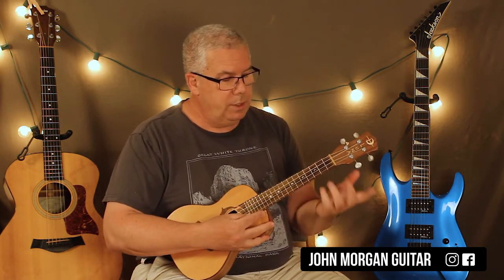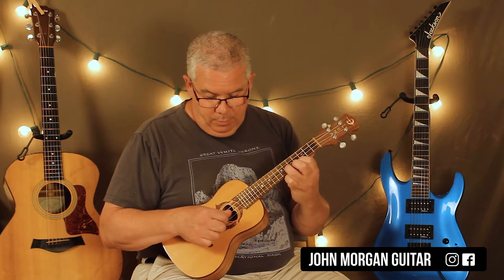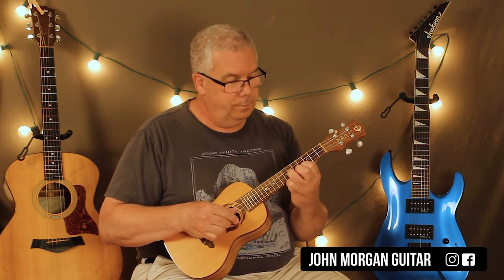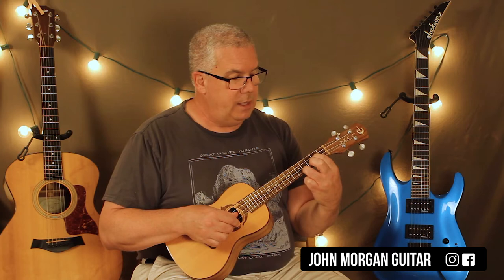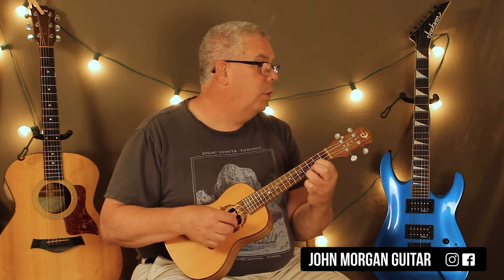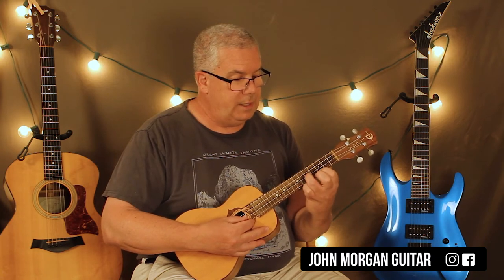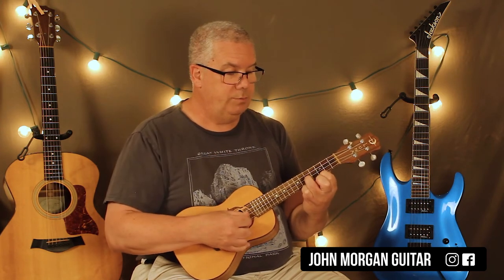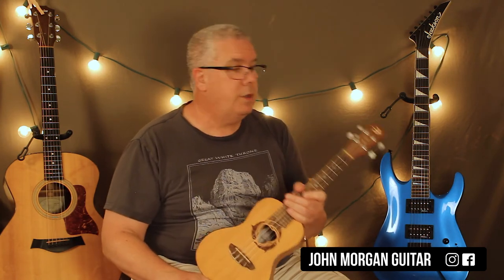How to Play "Believer" by Imagine Dragons (Ukulele)